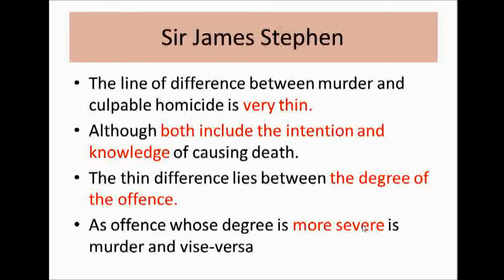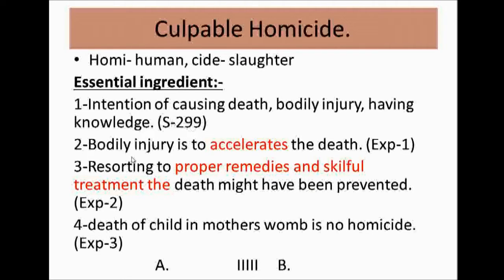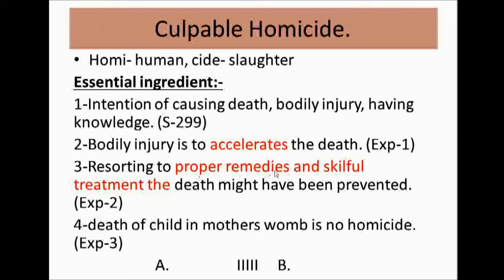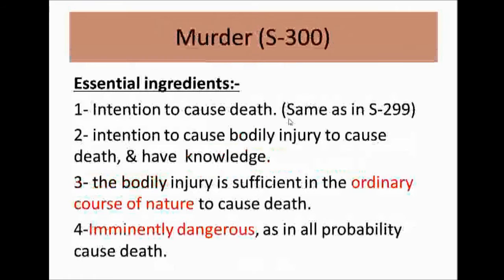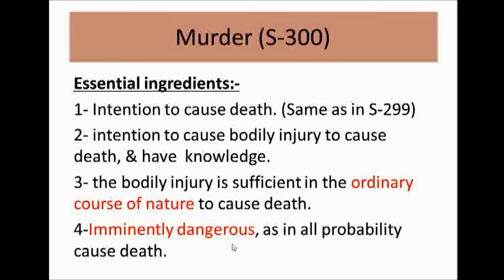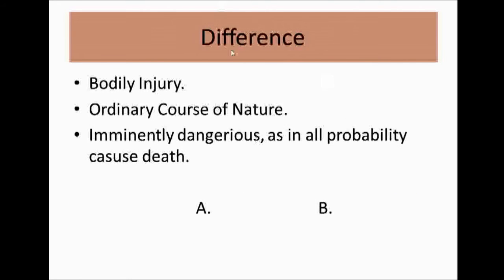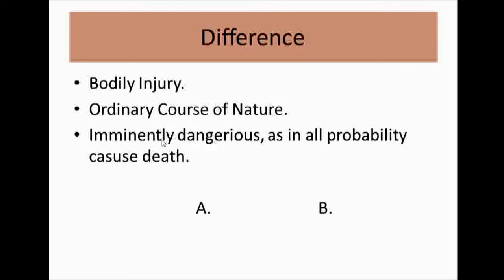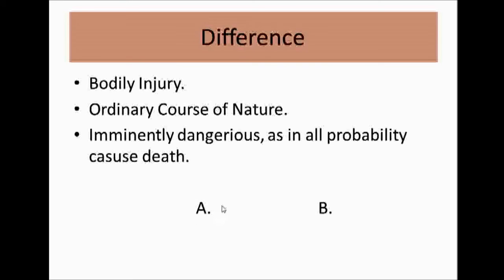What is Murder & Culpable homicide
Download our OFFICIAL APP FOR ANDROID USERS:-

2- Enable 'Unknown Sources' form android mobile security setting.
3- Install apk file.
4- Enjoy

            Law&Learning-Anurag Roy Official App

Provides:-
1- All Legal Videos of Law&Learning Channel.
2- Notify the availability of 'Judicial Services Vacancy'
3- Provide us the 'Judicial Syllabus' of various states.
4- Notify Various 'Legal Updates'

For bail application, civil Revision,  affidavit,  visit